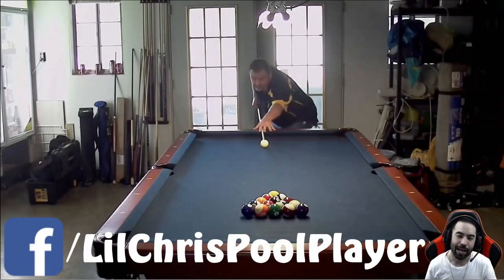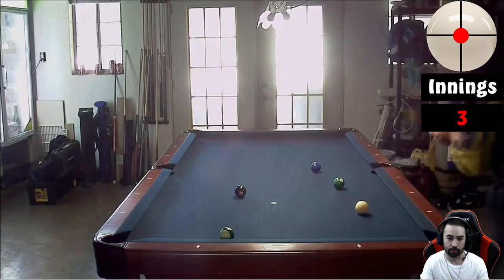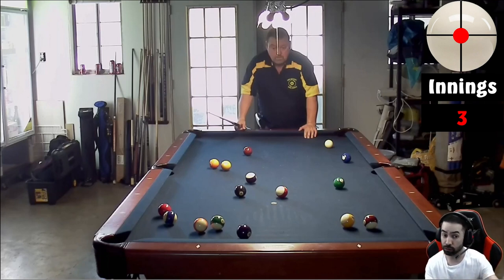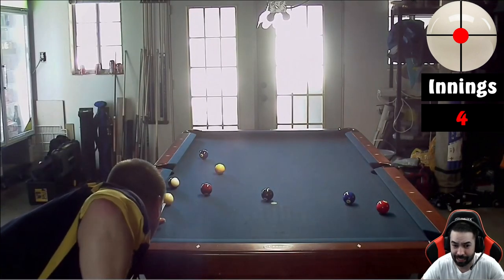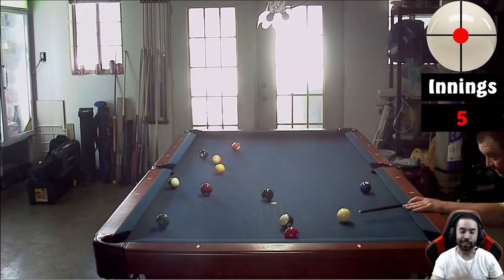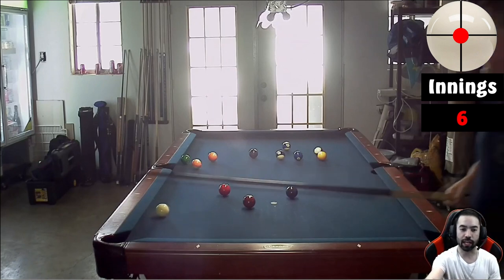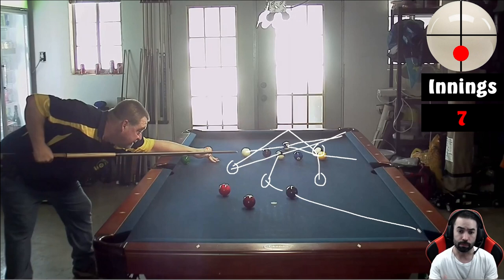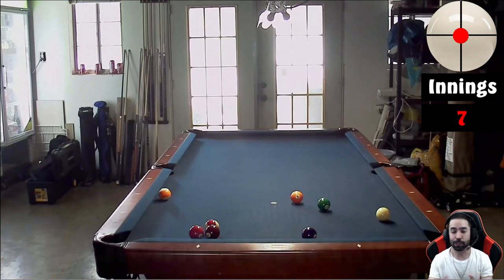Pool Coaching Lesson: Too Much Power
How's it going everybody?!?

Today, I have my final pool coaching video and I'm now ALL caught up and will be accepting submissions again for anyone interested in hearing what type of advice I would offer them to hopefully help improve their game!

For today's video, I'd like you to meet Lonnie.  He is a fellow Texan, like myself, and also has his own YouTube Channel Backwards Billiards  Lonnie comes to us as an APA Skill Level 5 and will be playing through 3 racks of 8-Ball, so let's what type of advice we can offer him!

Timestamps:
00:00 [Intro]
01:01 [Rack 1]
06:12 [Rack 1 Comment 1]
09:04 [Rack 1 Comment 2]
10:14 [Rack 1 Comment 3]
12:16 [Rack 1 Comment 4]
14:14 [Rack 1 Comment 5]
15:36 [Rack 2]
19:30 [Rack 2 Comment 1]
21:12 [Rack 2 Comment 2]
23:43 [Rack 2 Comment 3]
25:57 [Rack 3]
31:23 [Rack 3 Comment 1]
35:38 [Rack 3 Comment 2]
37:51 [Outro]